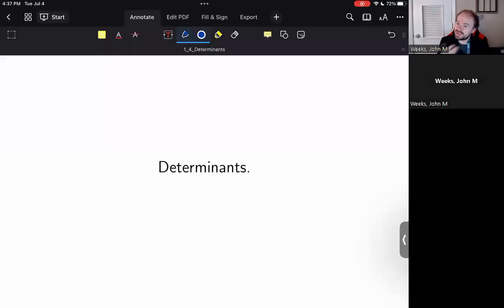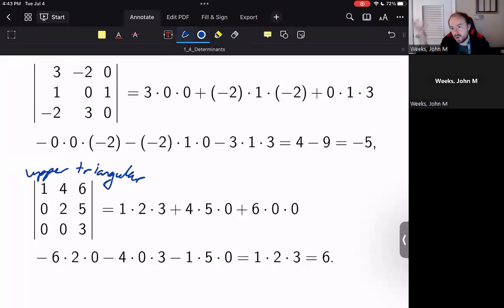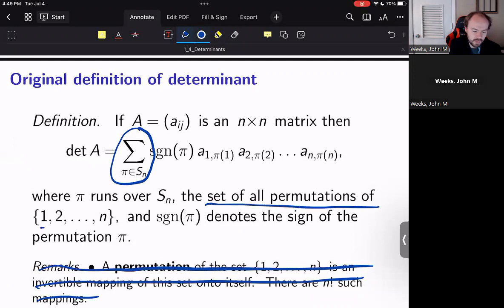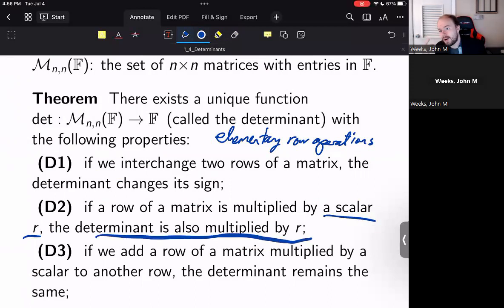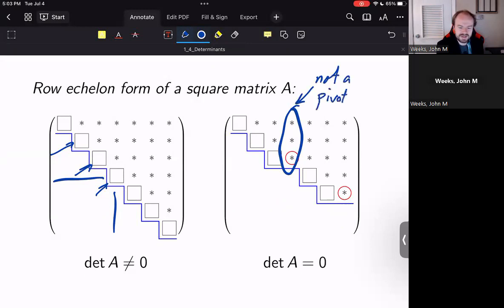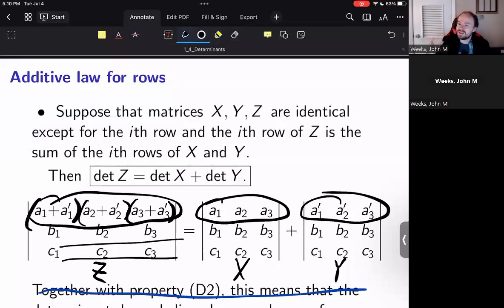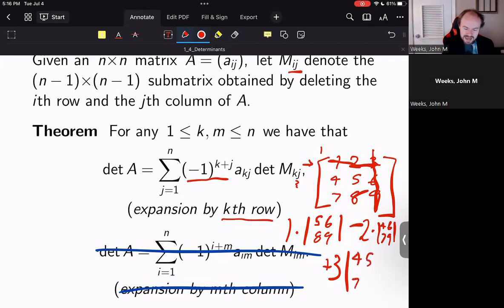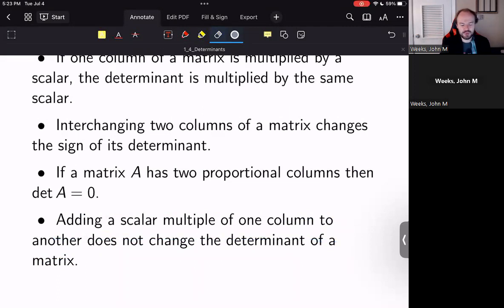632 MATH 1-4 Determinants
0:00 Determinants
10:18 General definition (Explicit)
18:11 General definition (Functional)
35:05 General definition (Submatrices)